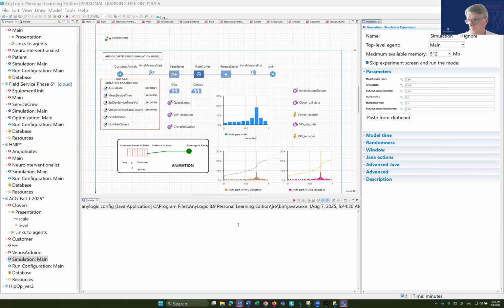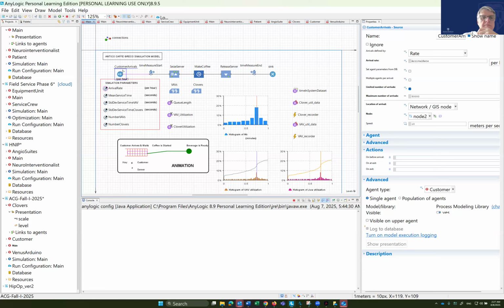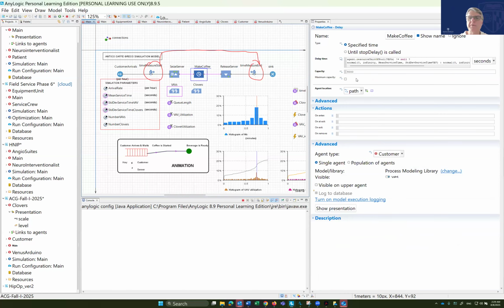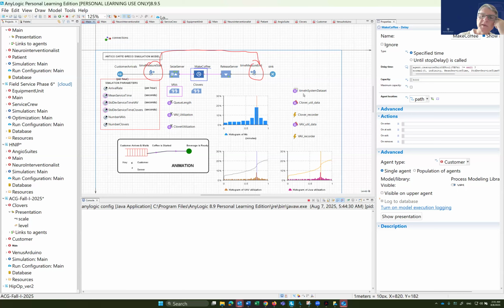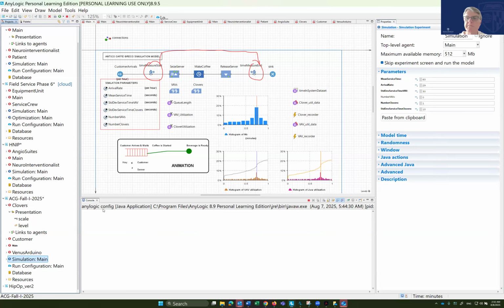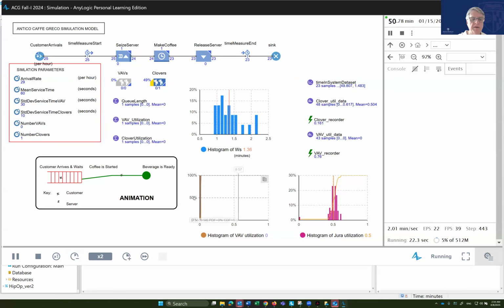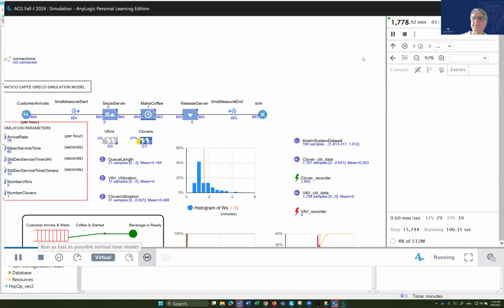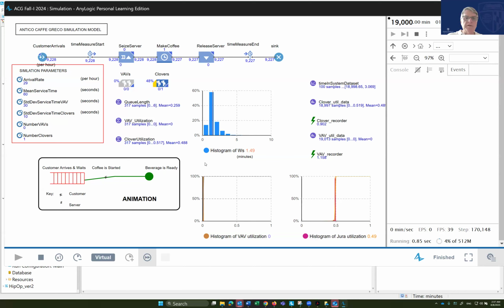Antico Caffe Greco Case Study: AnyLogic simulation model